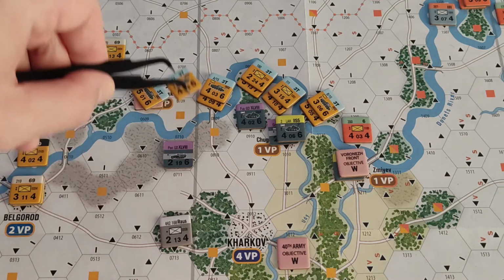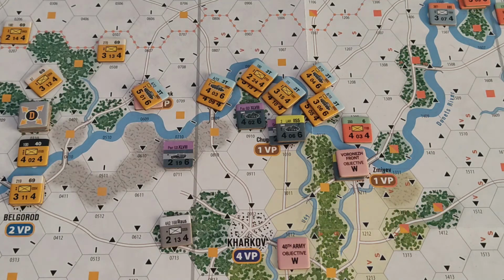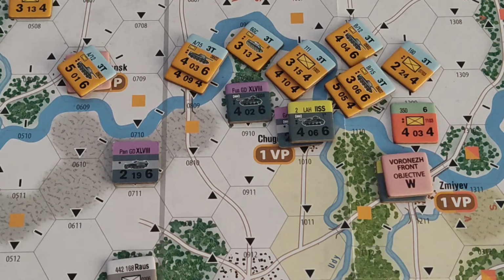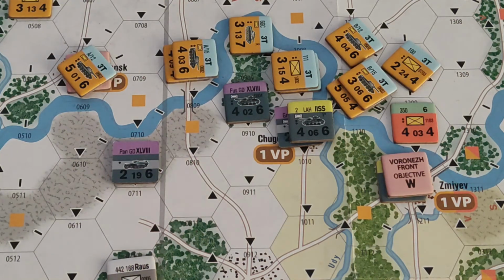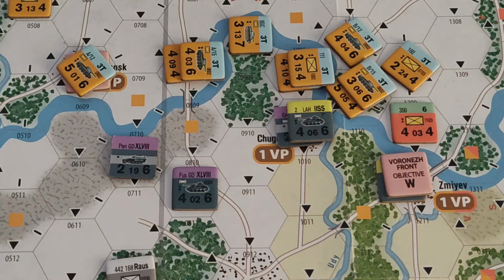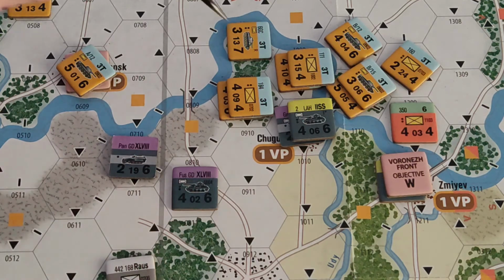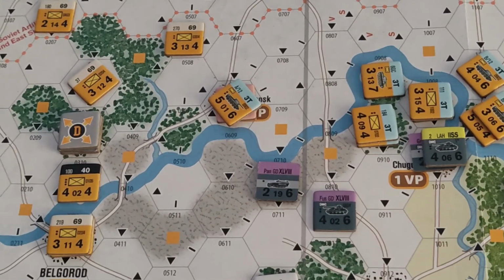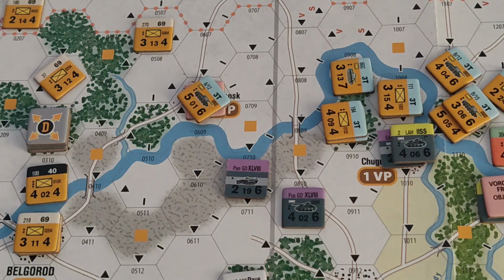Enemy Action Kharkov - German Solo - Part 27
Turn 2 - Soviet Impulse 3
Attack Checks to end

00:00 Fixing mistakes of previous part
08:43 Attack Check 1
15:30 Pull Out
20:50 Advance
25:45 Attack Check 2
28:30 Attack Check 3
31:12 Remove to Reserve Check